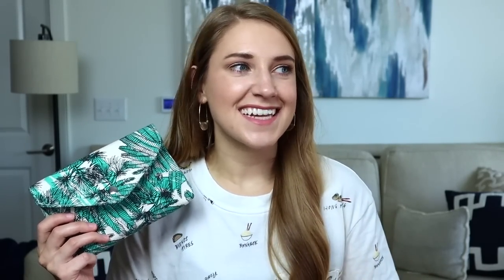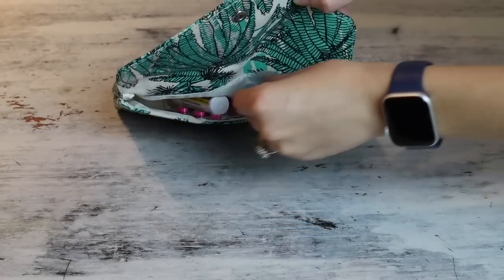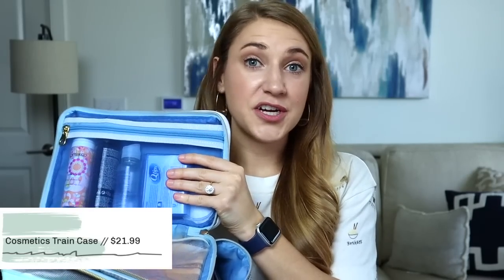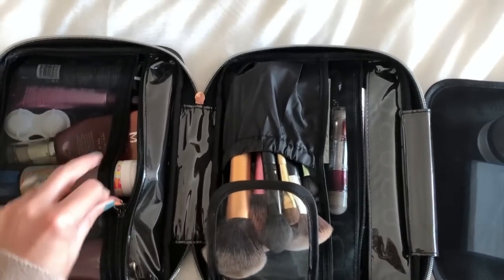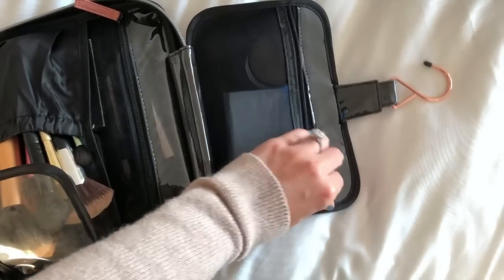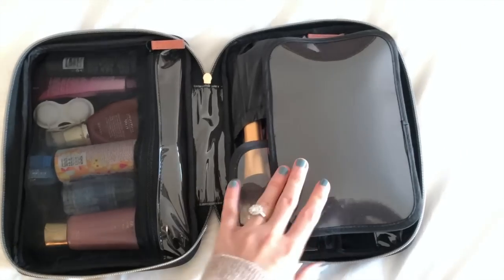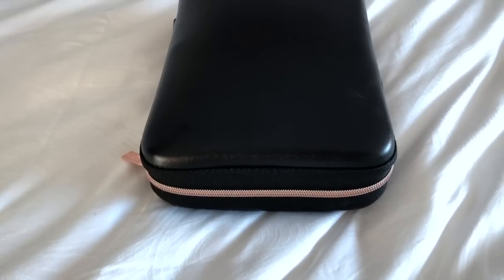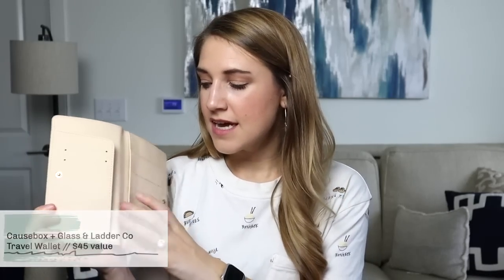TRAVEL HACKS AND PACKING TIPS | Travel Favorites 2019 | This or That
Boy oh boy I had a hard time naming this video, but just think of this as your guide to more efficient traveling with the best, multi-use products and methods that I've learned about and honed over the years! If packing is annoying and traveling seems stressful for you, hopefully these travel hacks and travel tips and tricks can help you out!

Products mentioned (in order):
**Similar train case:
Sonia Kashuk™ Triple Train Case Woodblock Cream // $21.99

*trtl Travel Pillow Plus // $59.99

*Dagne Dover Accordion Travel Wallet // $75

Causebox + Glass & Ladder Co Travel Wallet // $45 value

AWAY Luggage Bigger Carry On (most recommended size) // $295

*International Travel Adapter // $20

*Solo All Star Hybrid Backpack // $79
OTHER DETAILS YOU MAY BE INTERESTED IN...

CAMERA AND EQUIPMENT USED:
All of the vlogging portions were shot on my iPhone X.